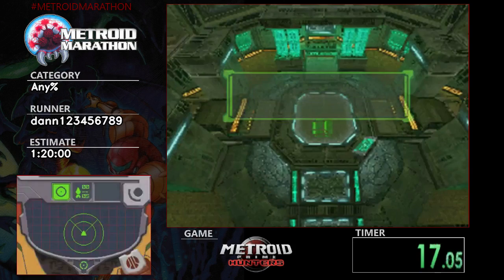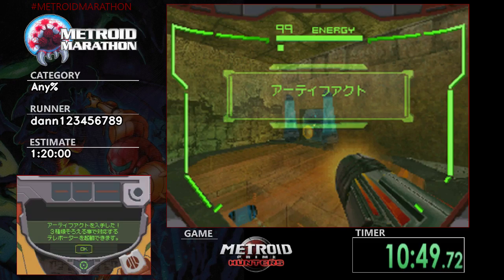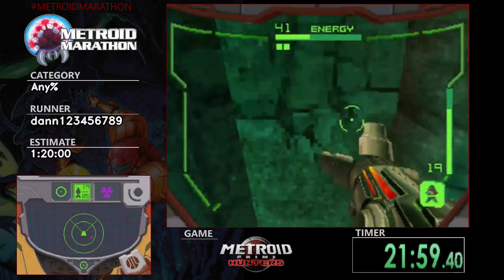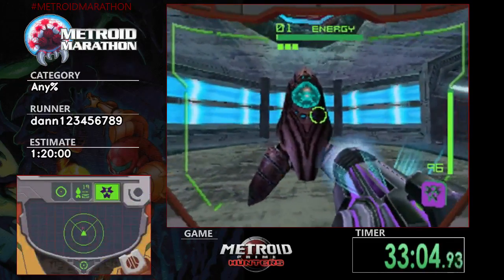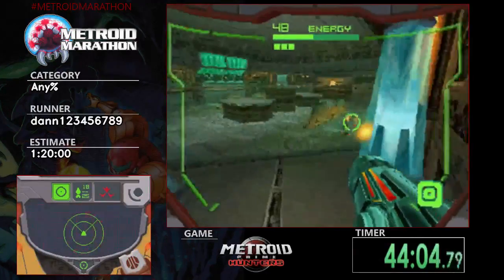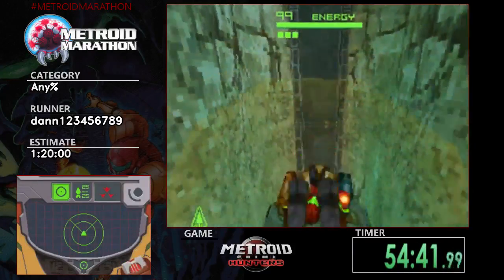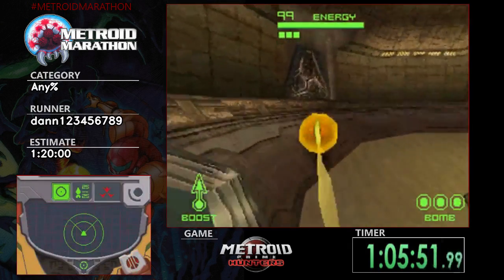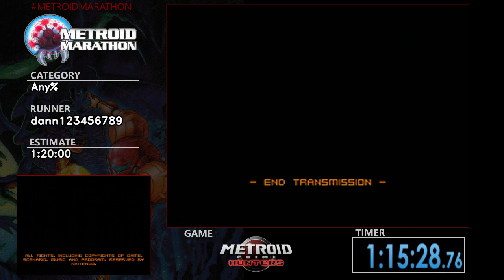Metroid Prime Hunters Any% by dann. Metroid Marathon 2018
Metroid Marathon